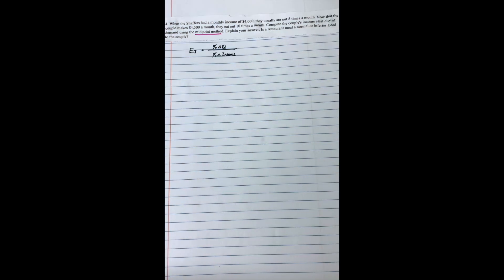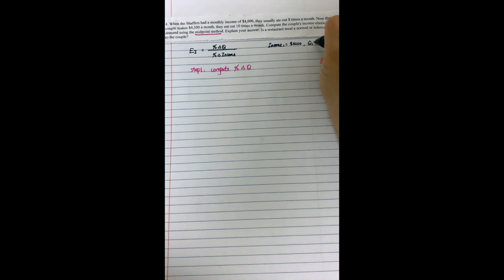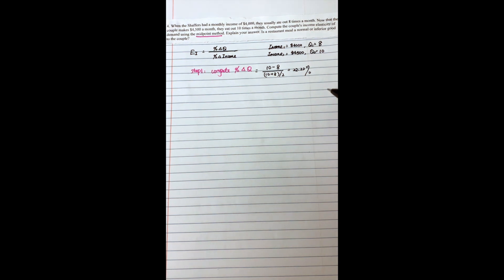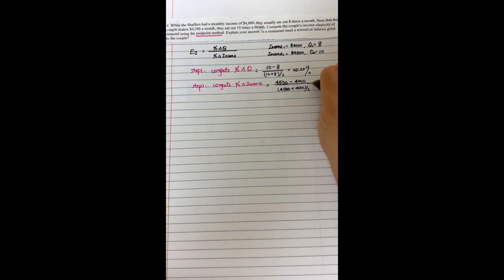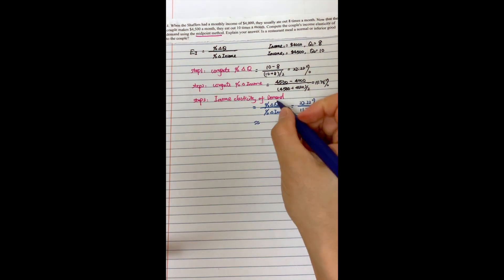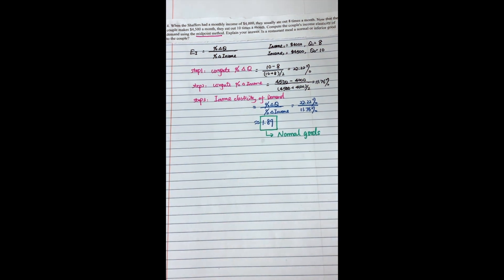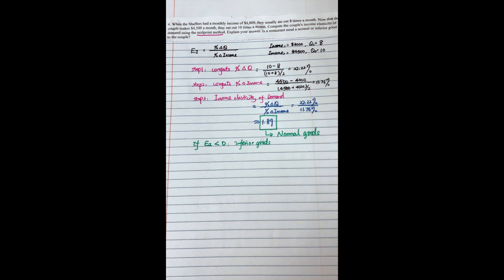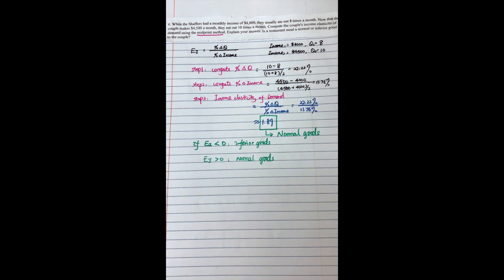Practice question about income elasticity of demand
This video is about Practice question about income elasticity of demand